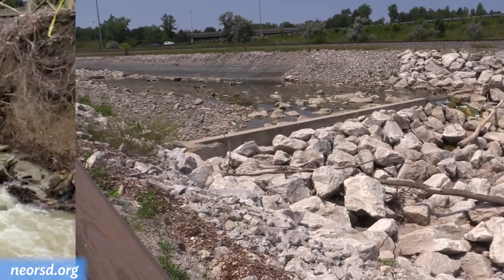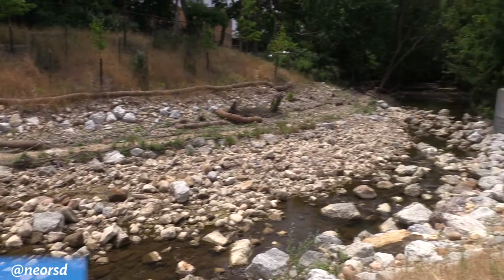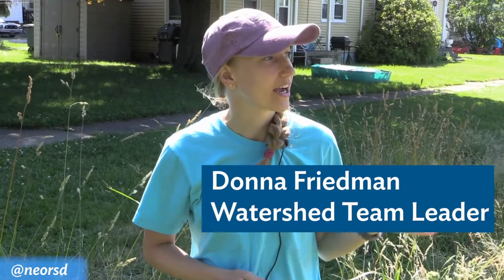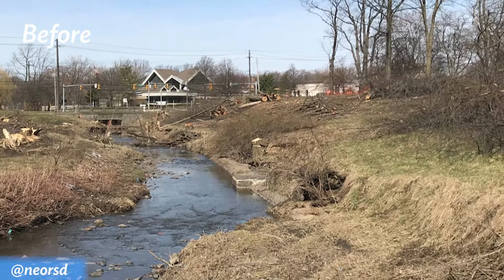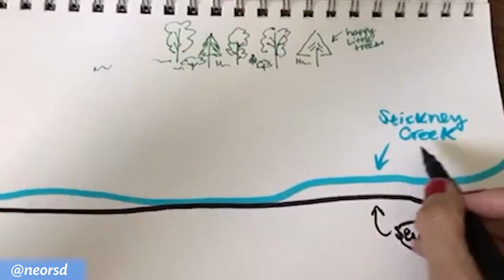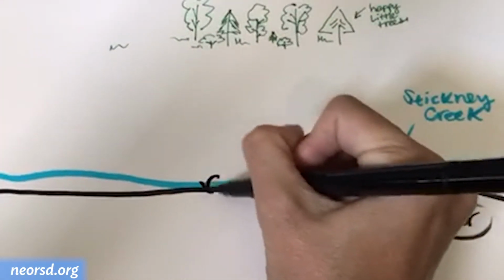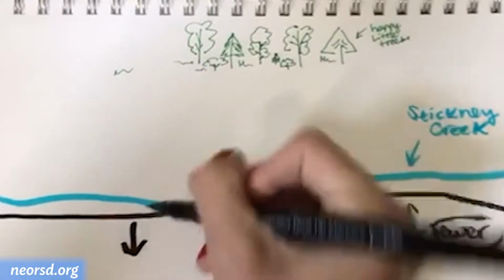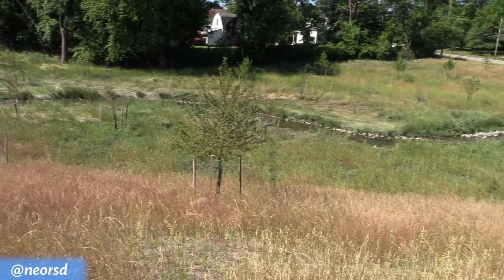BehindTheBill: Stream restoration and nature-based solutions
The Northeast Ohio Regional Sewer District presents 3 examples of stream restoration, nature-based solutions to stream challenges across the region.

This is part of our ongoing BehindTheBill series looking at how the rates customers pay protect public health and the environment.